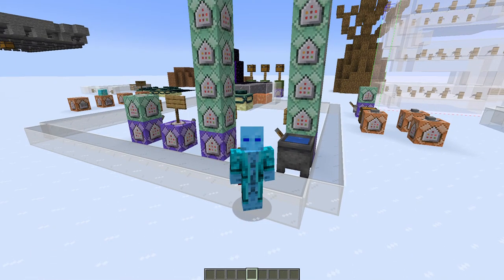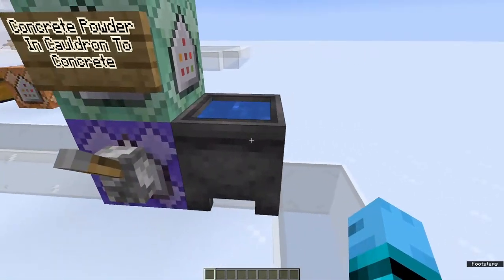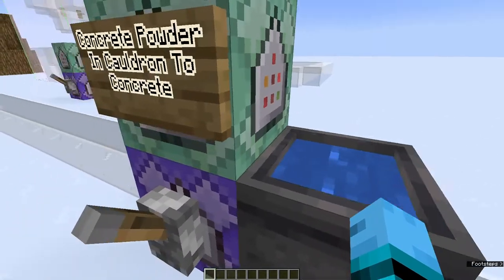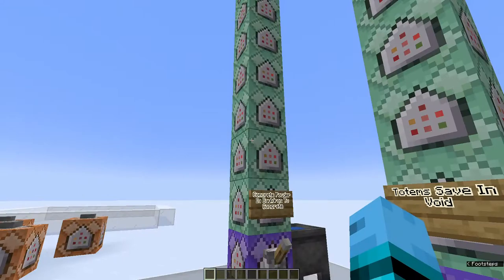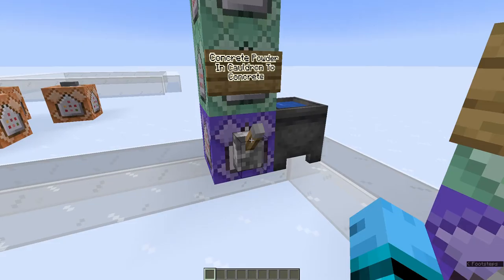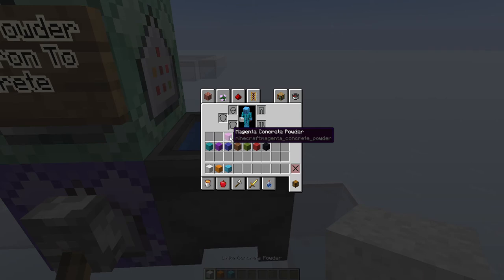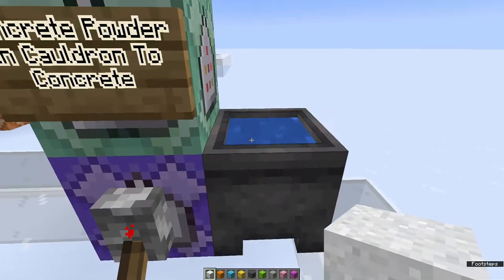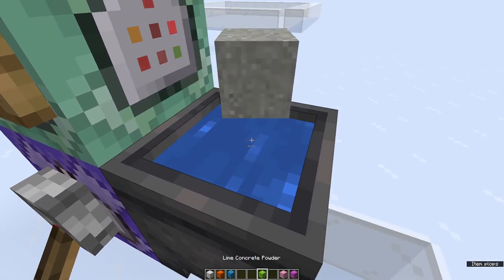Minecraft Cauldron Made Concrete Commands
Fun fact: this was the last time I ever got to play on this Minecraft account.